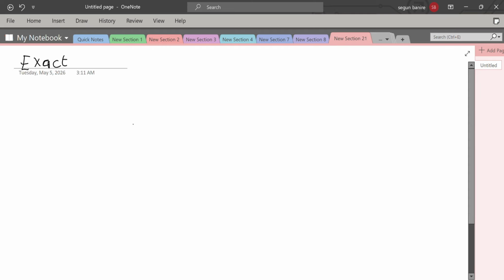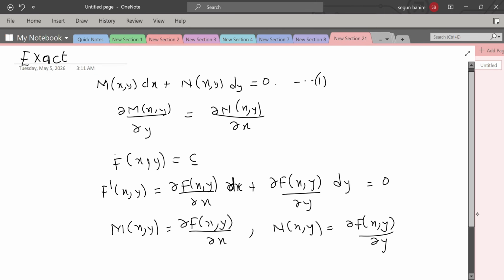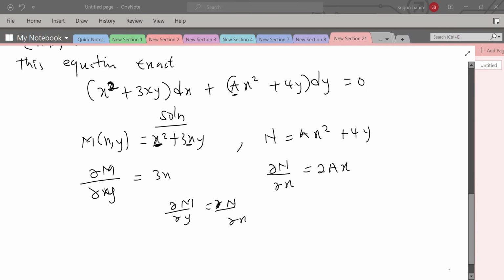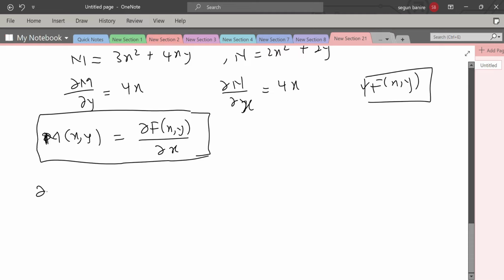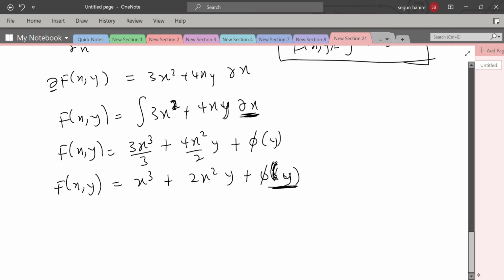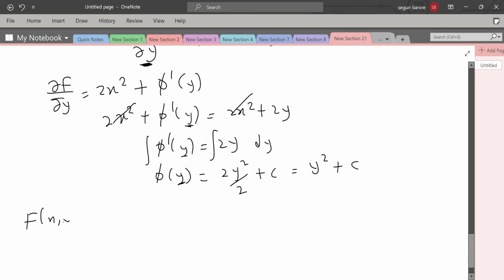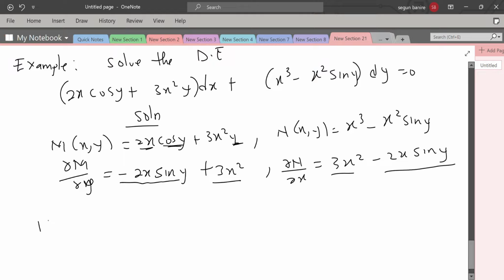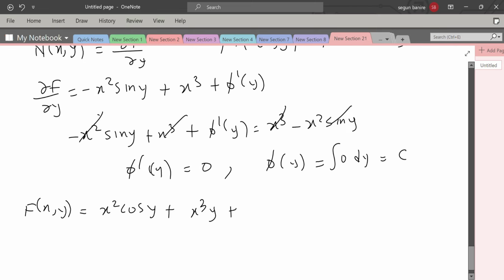Exact Differential Equations Explained — Step by Step | ODE Series | Math with Algephile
In this video we introduce Exact Differential Equations — the foundation of first-order ODE theory. We explain the exactness condition, show you how to verify whether an equation is exact, and walk through the full method for finding the general solution with detailed worked examples.

WHAT YOU'LL LEARN
  ✦ What makes an ODE exact: M(x,y)dx + N(x,y)dy = 0
  ✦ The exactness test: ∂M/∂y = ∂N/∂x
  ✦ How to find the potential function F(x,y)
  ✦ Solving: dF = M dx + N dy → F(x,y) = C
  ✦ Integration with respect to x and y — which to choose
  ✦ Fully worked exam-style examples

PREREQUISITES
  • Partial differentiation (∂f/∂x, ∂f/∂y)
  • Basic integration techniques

TIMESTAMPS
  0:00  Introduction — what is an exact ODE?
  2:00  The exactness condition: ∂M/∂y = ∂N/∂x
  5:00  Finding the potential function F(x,y)
  9:00  Worked example 1
  14:00 Worked example 2
  19:00 Exam tips and summary

  Part 1 → Exact Differential Equations (you are here)
  Part 2 → Non-Exact Differential Equations
  Part 3 → Second Order ODE